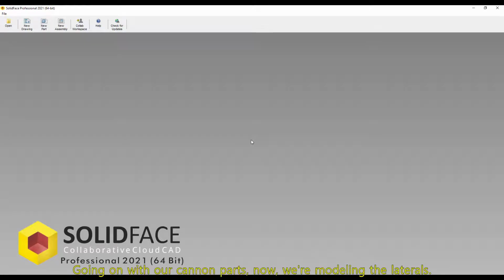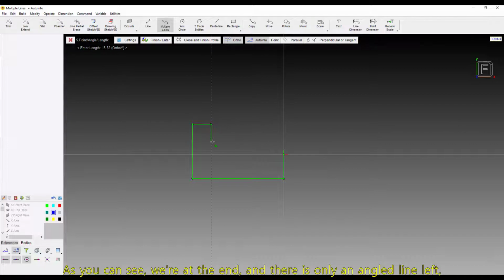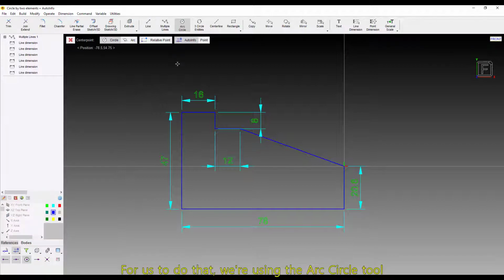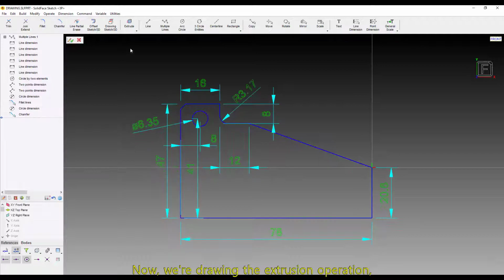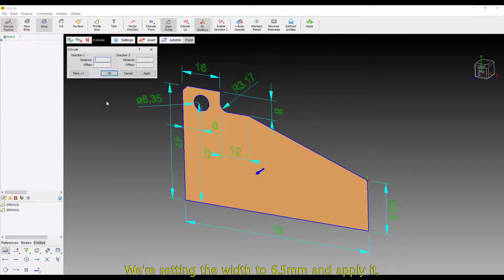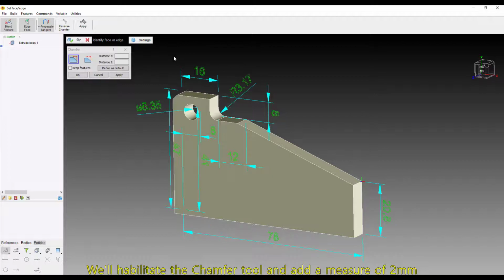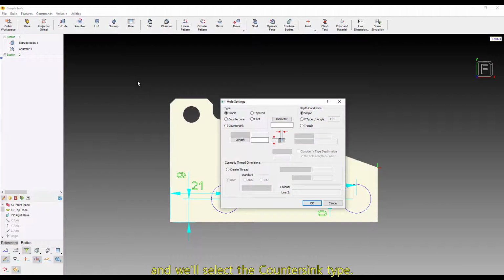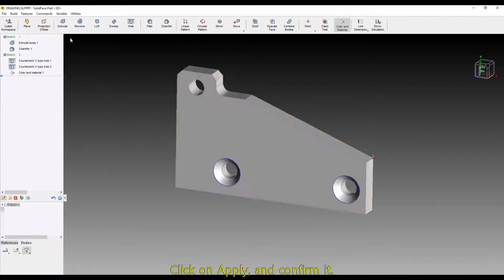Part - Cannon - Angled Surface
Welcome to the SolidFace Professional Training!

Continuing with the 3D environment, we'll see how to create the cannon side.